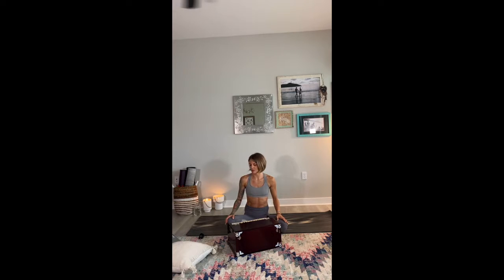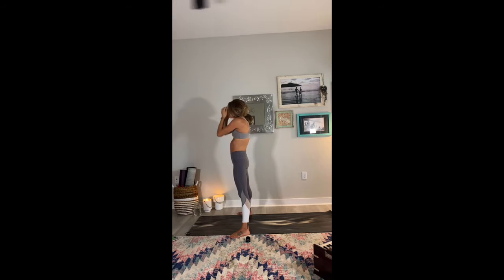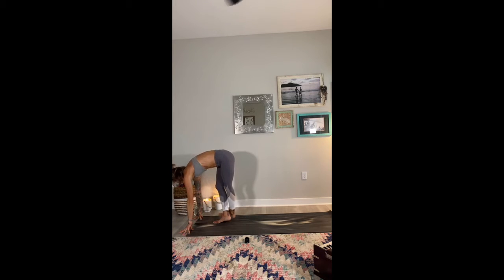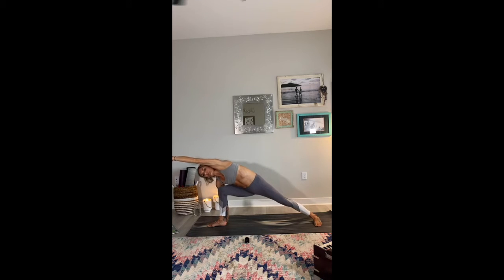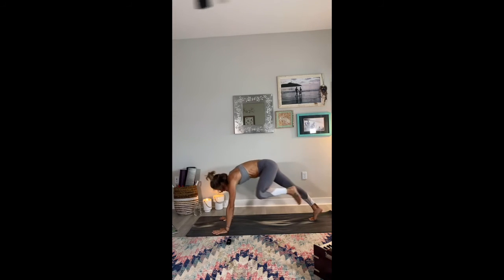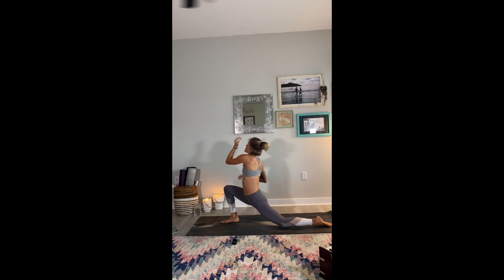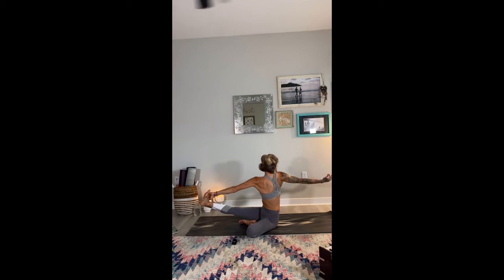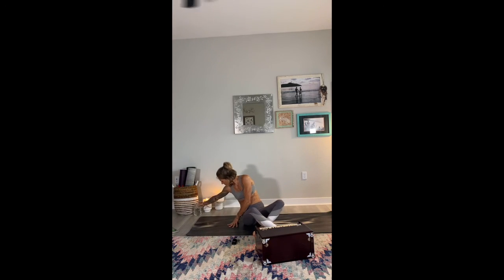Arm Balance & Handstand Prep Flow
This 60 minute power flow includes many opportunities to challenge & progress your arm balance & handstand practice. Complete this heart-pumping flow with pigeon, forward folds, & a deep chest-opener.